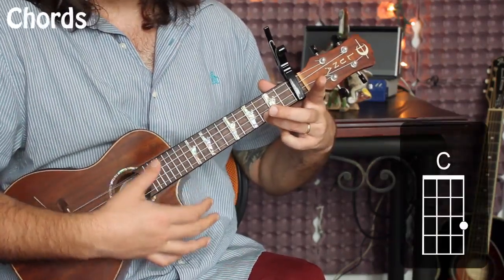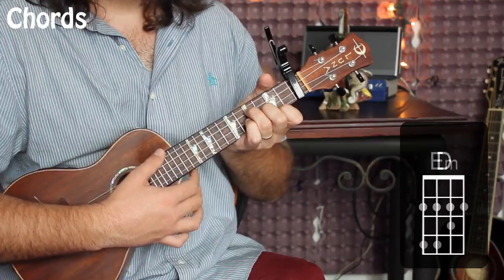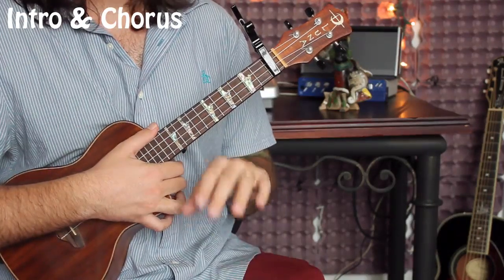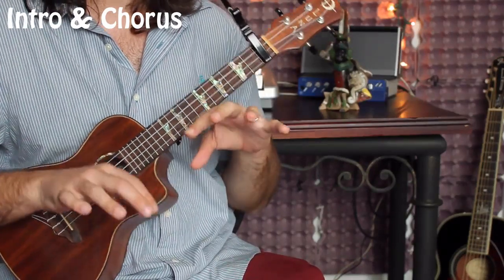The Chainsmokers - Closer - Easy Ukulele Tutorial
This tutorial is dedicated to teaching you how to play Closer by the Chainsmokers on Ukulele. This song is a mega hit right now in bars and discos across the United States.

It is three easy chords and only one chord progression so we will be able to bounce around the song without any problem.

The tutorial I will be using a capo to play closer on the Ukulele, but you can follow along this beginner Ukulele tutorial without one, all you need to know is that when you sing, your tonality will be slightly lower than the actual song.

If you want more beginner ukulele tutorials to advanced ukulele tutorials with your favorite Ukulele teacher on the web all you have to do is subscribe and learn, it is that easy!

New ukulele tutorials every Wednesday and Saturday with your favorite Ukulele teacher.